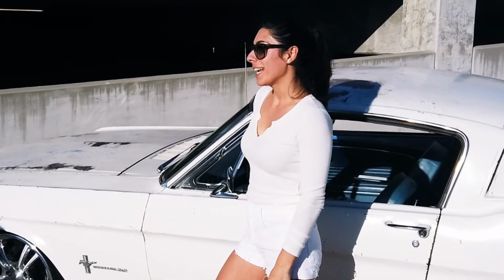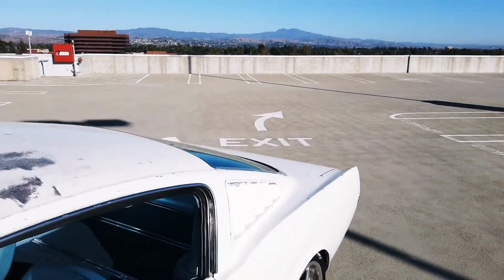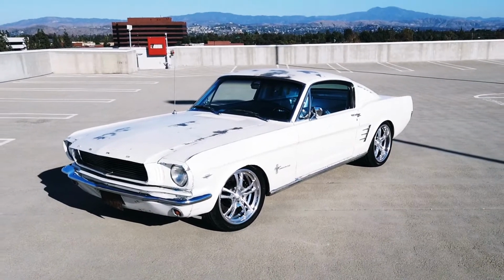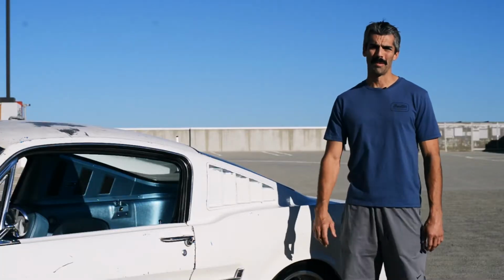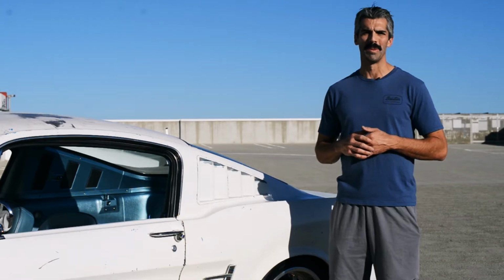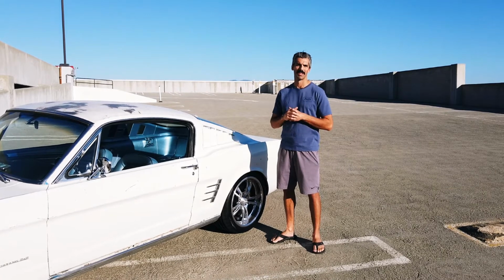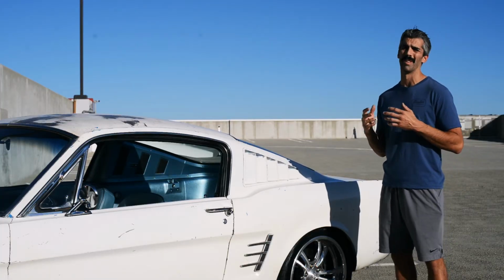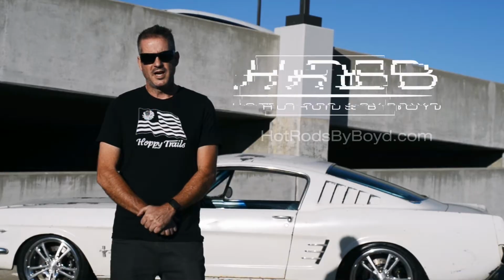Customer Spotlight: Sara Barba's 1966 Mustang - The perfect balance of new vs. old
When Chris Coddington called us and said he knew about this killer Mustang with our Pro-Touring Suspension package underneath it we were excited. So we collaborated with Chris aka Hot Rods by Boyd aka Boyd Wheels to make a quick video. In this video Sara talks about what makes her & the Mustang unique.

*Warning to headphone users* background music is loud